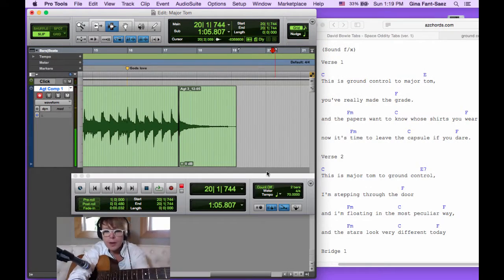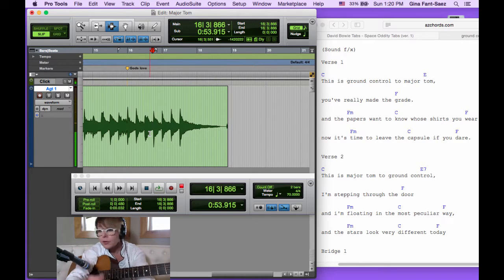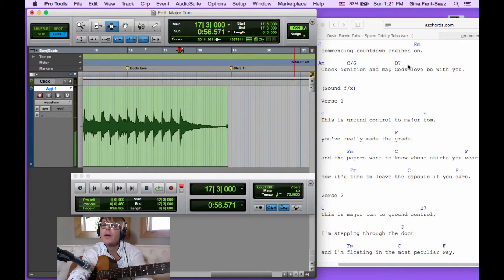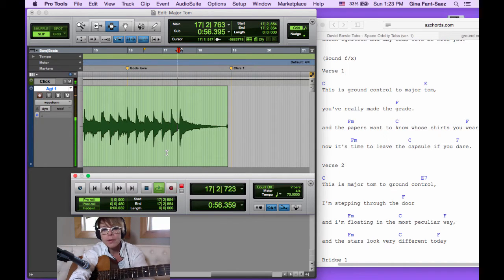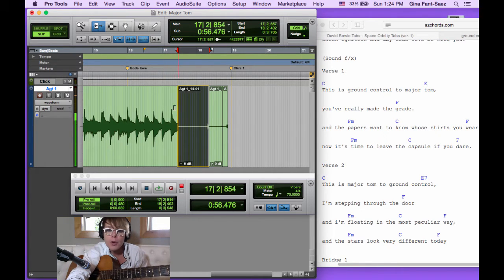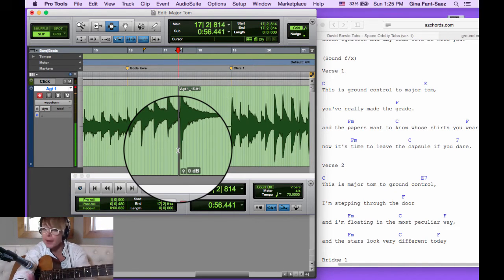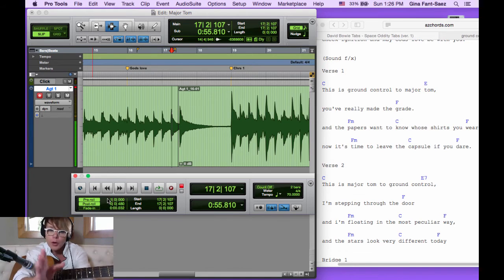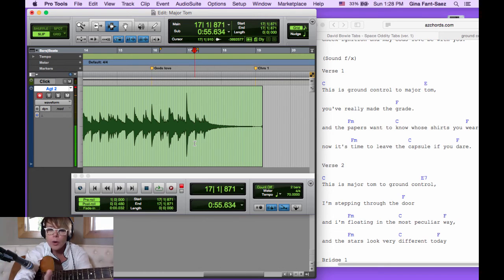Pro Tools in PJ's - Recording Audio - Punching in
Now we're going to record the chorus of Major Tom aka Space Oddity and I have made use of my screen space to see the chord chart and play along. We also learn the importance of using Quick Punch to punch into a waveform.